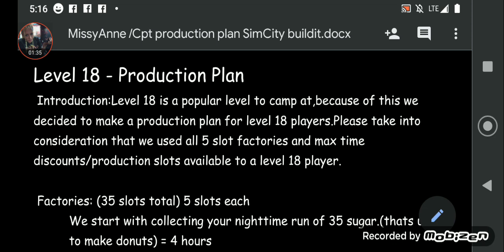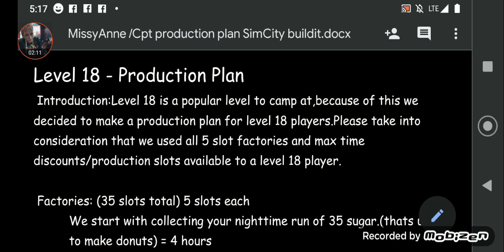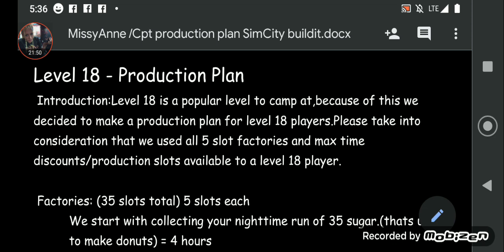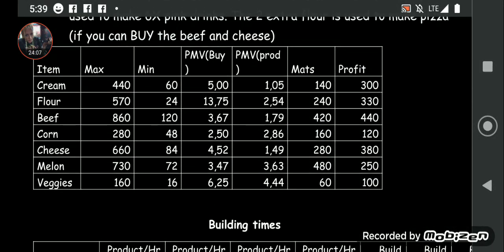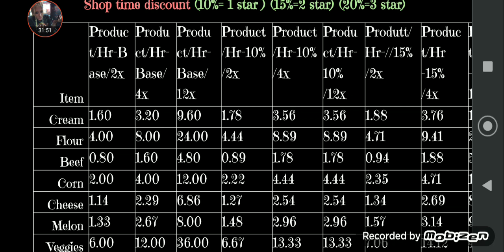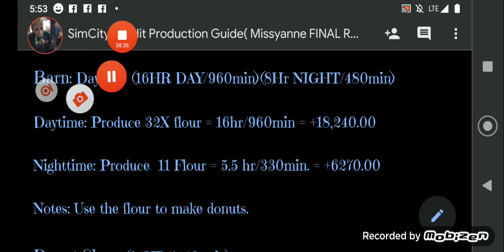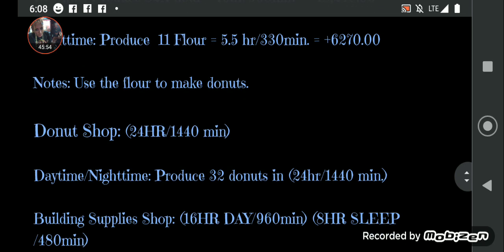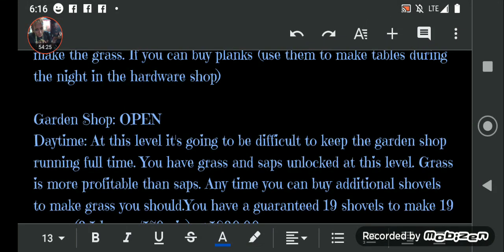SimCity Buildit (Never Be Broke Again/The Secrets To Making Coins pt 1.)